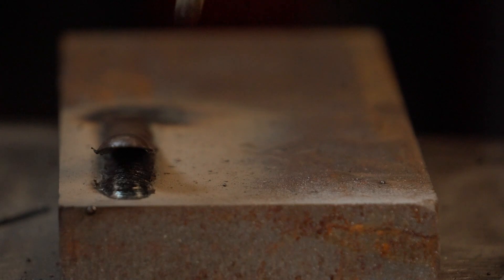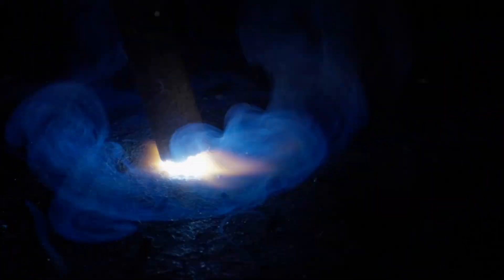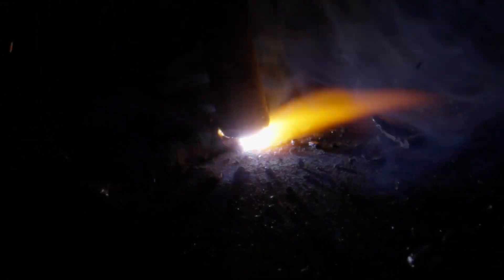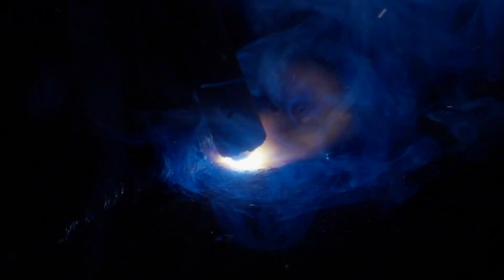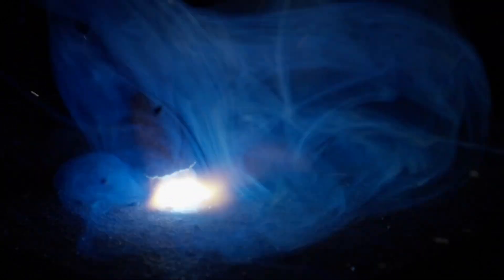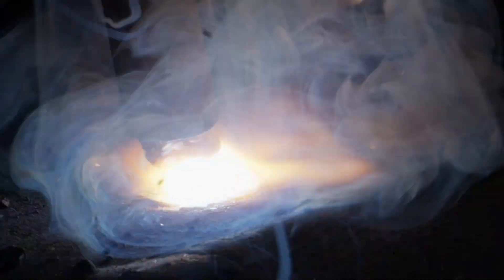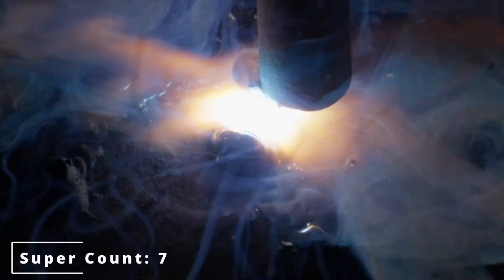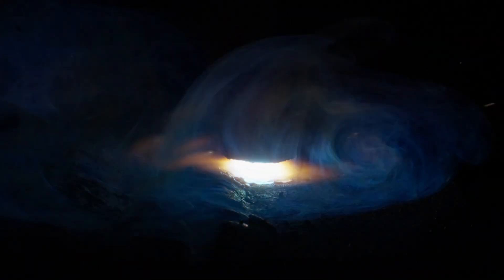Super Slow Mo Welding: Massive 1/4" 7018 Rod in Action - Camera Video Tests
0:15 1/8" 7018 At 300A
0:19 1/8" 7018 At Standard 120A
0:28 Slow Motion 7018 Arc Start
3:00 7018 Detailed Macro Shot
4:00 1/4" 7018 High Speed Molten Metal
4:38 1/4" 7018 Horizontal shot from Overhead
5:35 Super-Zoom 1/4" 7018 Fire and Smoke
6:36 Super-Slow Motion, 120fps slowed to quarter speed
7:34 MIG Welding Teaser

Welcome to Iron Hive! In this video, we're using a massive 1/4" 7018 rod to weld, and capturing it all in super slow motion.

Watch as sparks fly and molten metal forms, all recorded up close with a macro lens. The footage is shot at 120 frames per second and then slowed down 4x, so you can see every detail.

This video gives a clear, detailed look at the welding process.